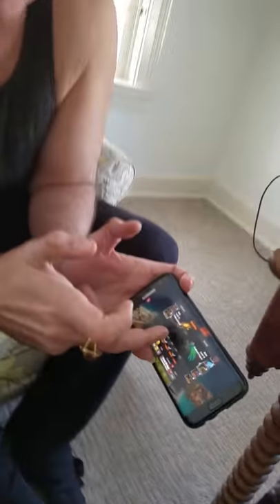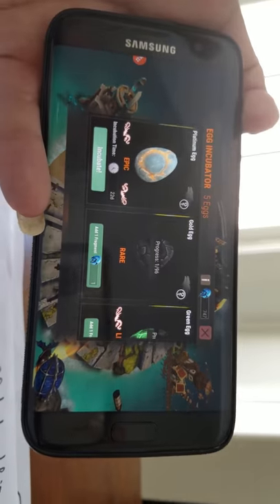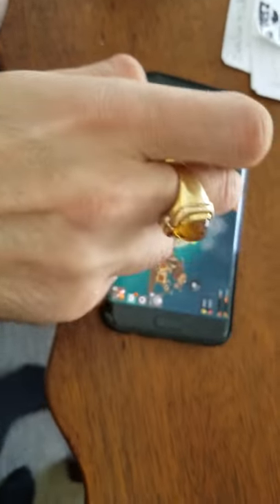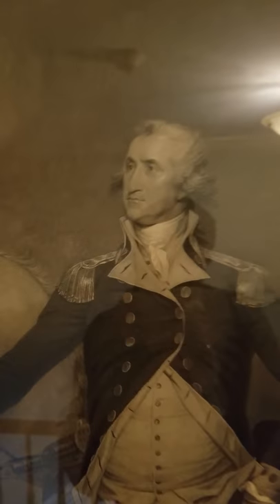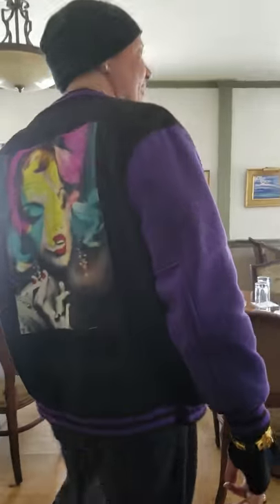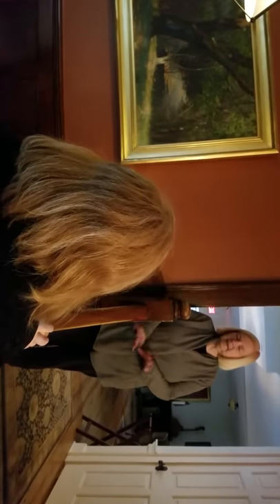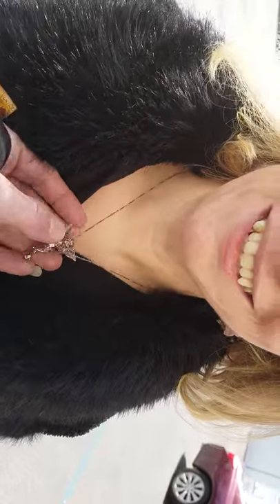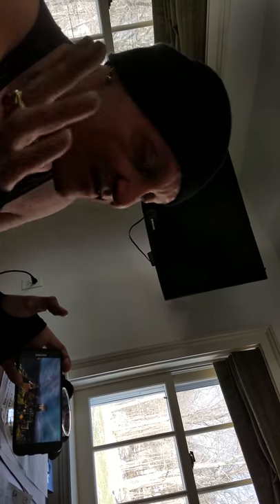War Dragons MEHATEN part 2 breeding GORGONUS as 1st parent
This video involves not only breeding Mehaten's 1st parent dragon, Gorgonus, but a rather impromptu, hopefully interesting enough, tour of a quaint and cozy hotel, the Old Lyme Inn, that we had to leave, right before the blizzard, as we headed into Boston, prior St. Patrick's.